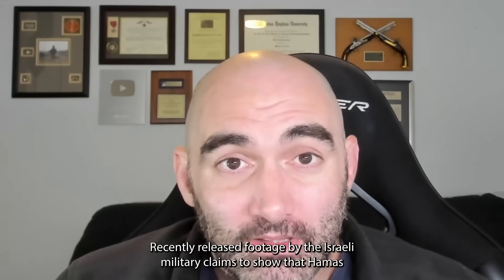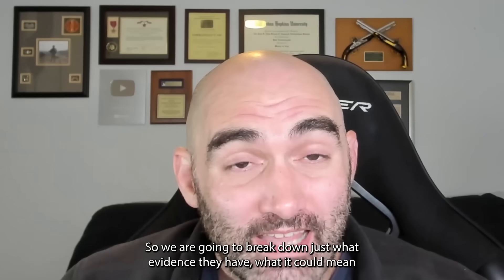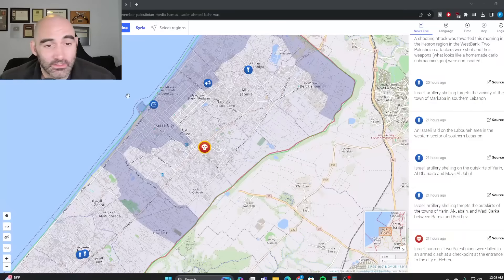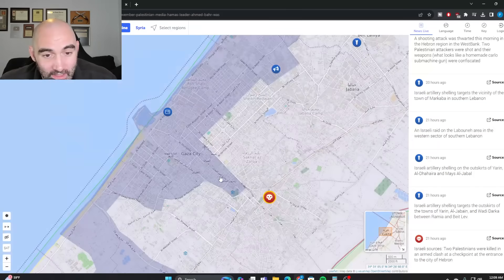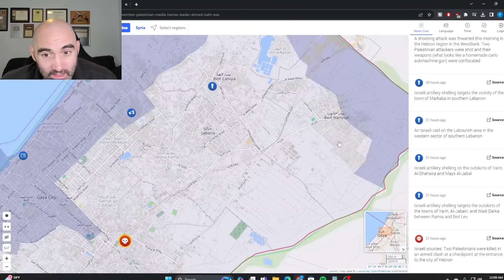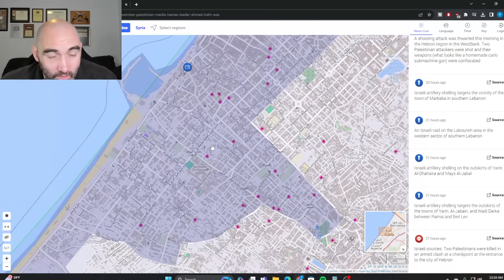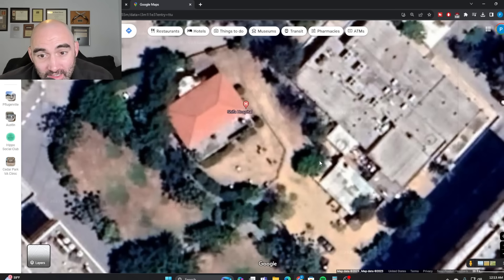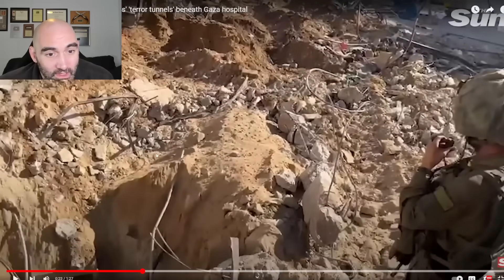IDF Vid: Hamas Tunnel Found Under Al Shifa!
Get the essential National Security News FREE Right to your inbox with the Strategic SitRep